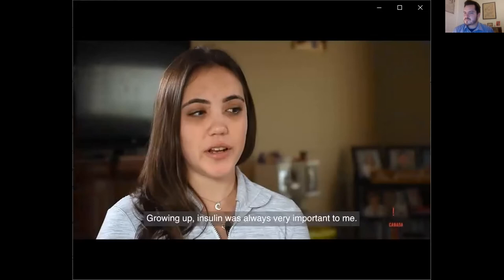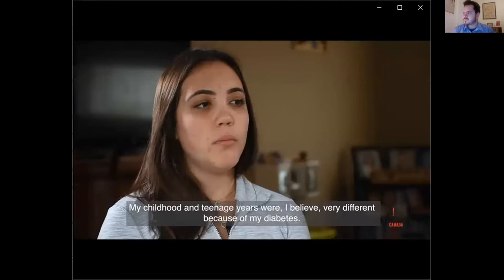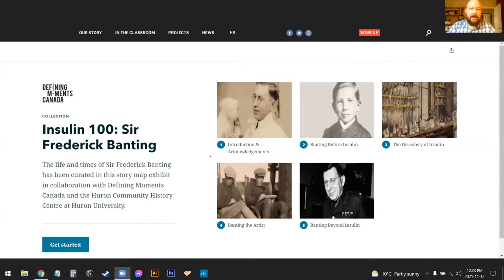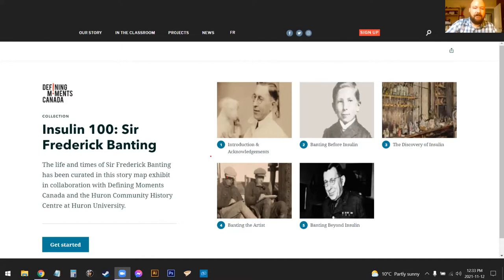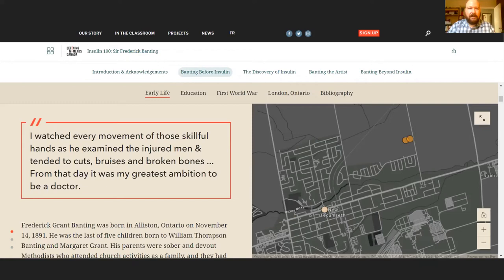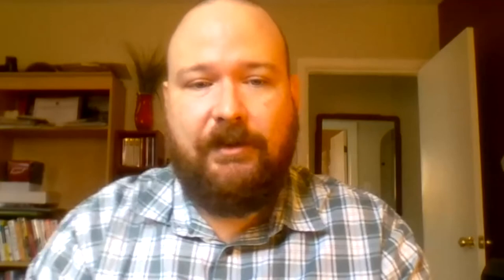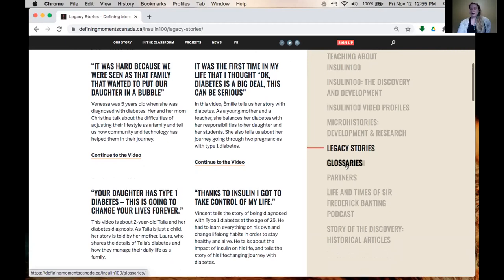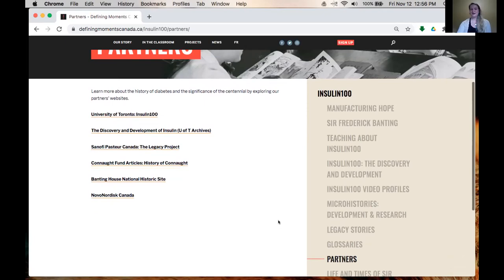Stories of Insulin, World Diabetes Day 2021 Defining Moments Canada Event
This event, held on November 12th 2021, marks the 100th anniversary of insulin and presents content from Defining Moments Canada's Insulin100 project. Vincent Sabourin speaks of the Insulin Video Profile Series, Scott Smalley speaks of his award winning Frederick Banting Storymap, and Anna England presents Defining Moments Canada's insulin100 resources